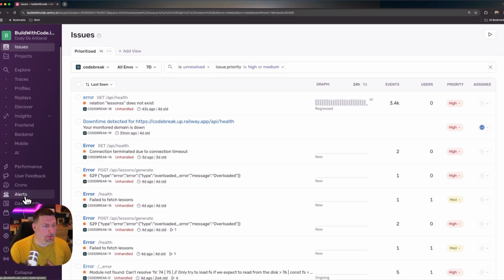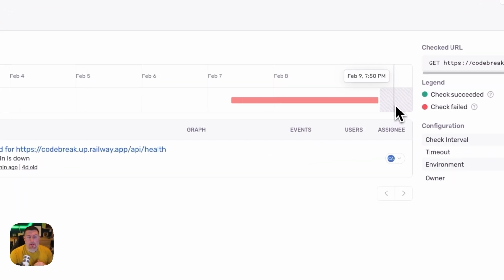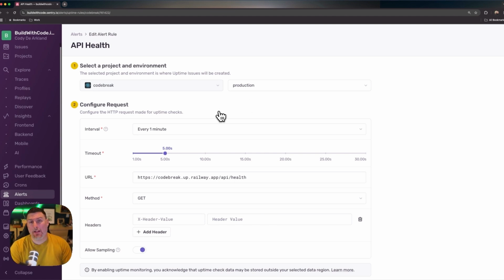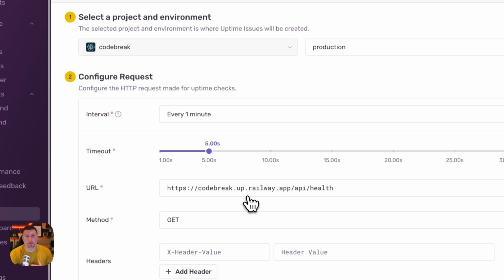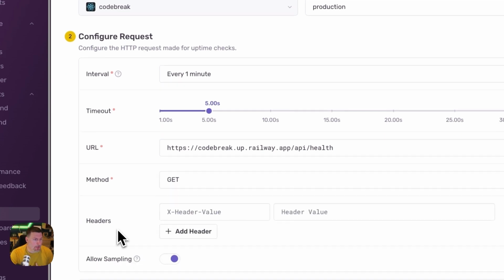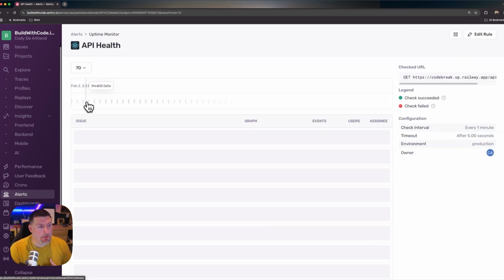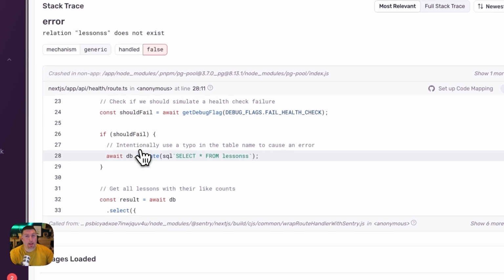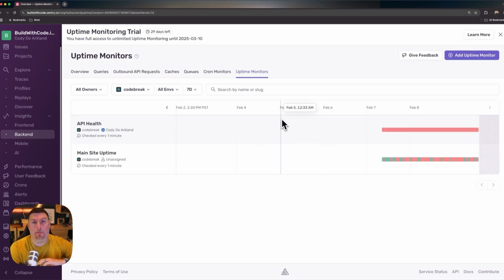Uptime Monitoring Arrives in Sentry!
Uptime Monitoring in Sentry has arrived! Cody from Sentry's developer experience team takes you through how to configure uptime monitors to monitor not just website status, but also how it uses tracing to help troubleshoot and debug issues. See how you can monitor everything from websites, to API endpoints., Learn more in our docs